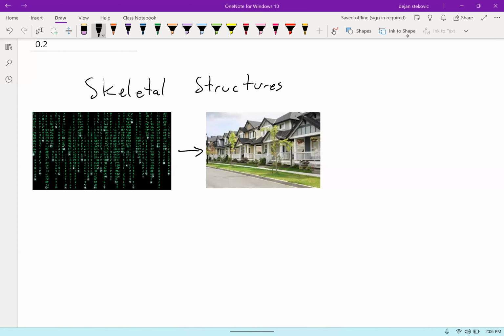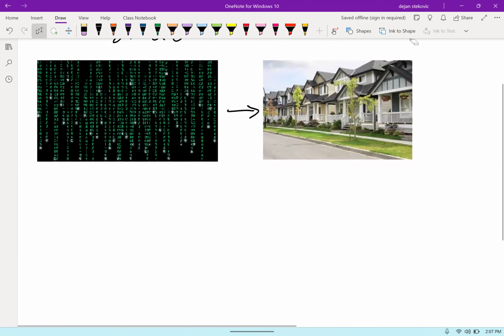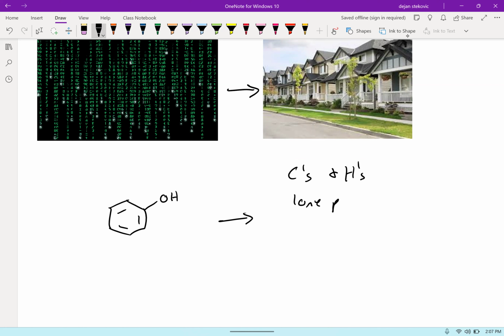CHEM113 0 2 MatrixAnalogy